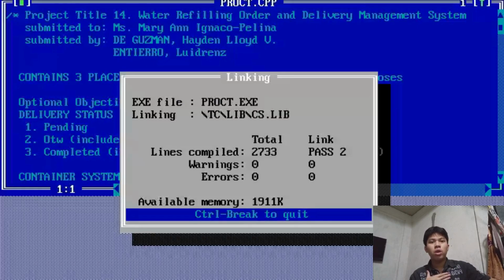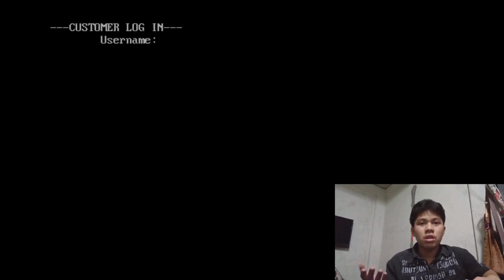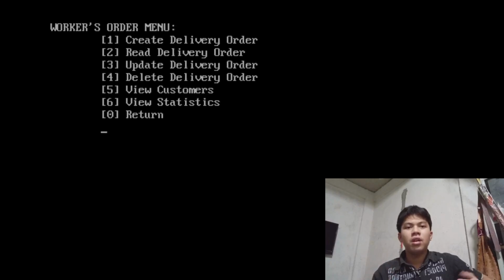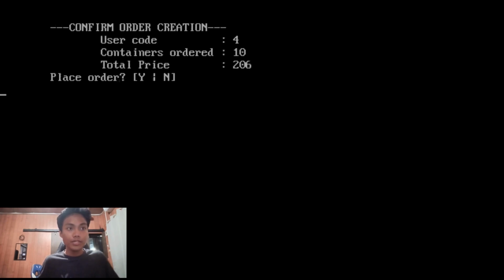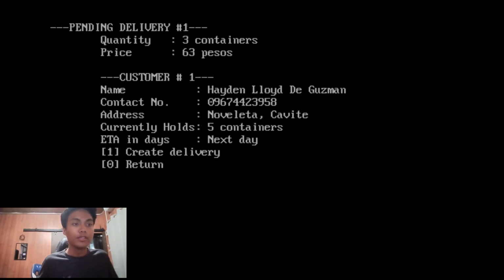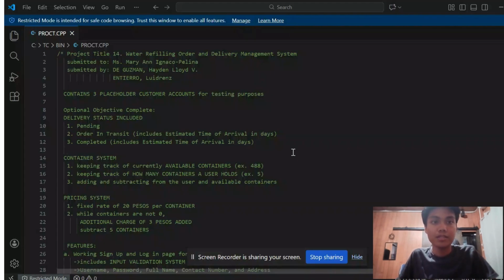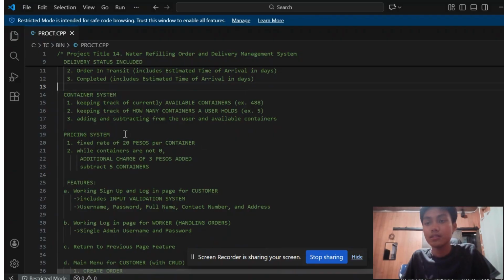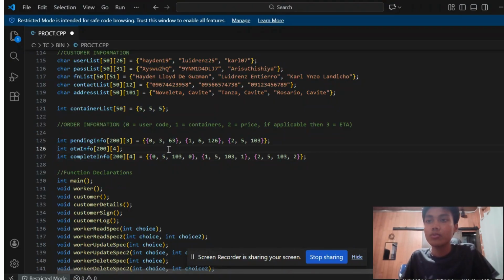C++ Programming Project 14 - Water Refilling Order and Delivery Management System